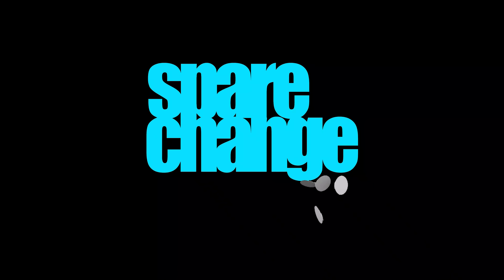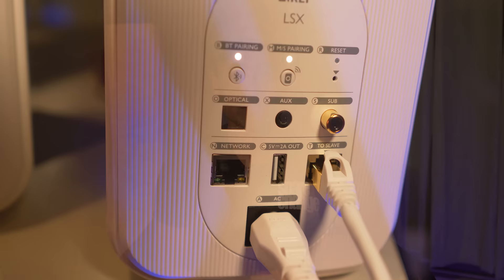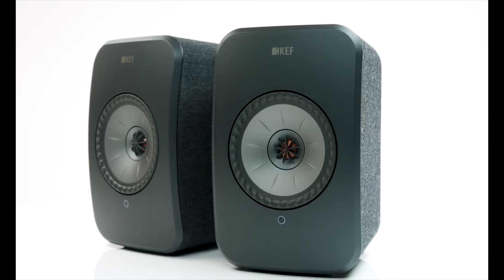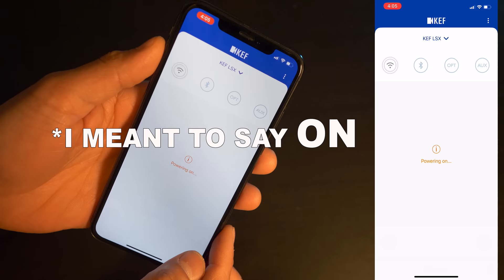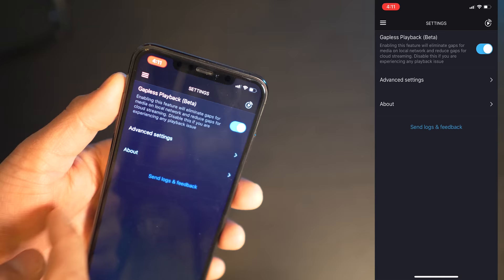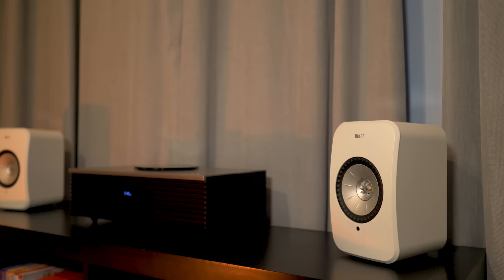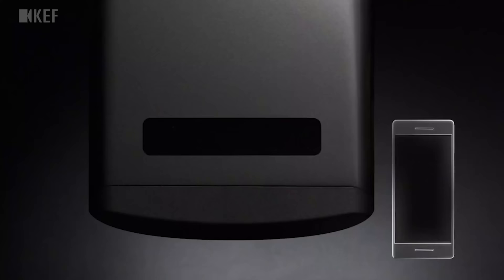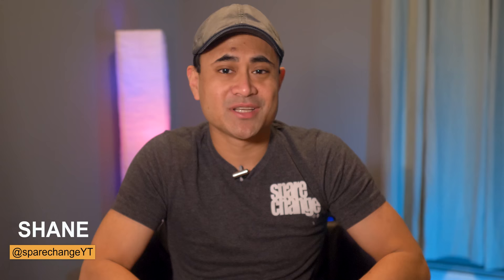KEF LSX Wireless Speakers Setup And Review WHOA!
Today we setup and share our thoughts on the new KEF LSX wireless speakers. We used CD's and some HiRes tracks from HDTracks.com.

Equipment used for review:
Rotel Amplification
M&K S150's
SVS PB-16
SVS 20-39's

More Equipment: